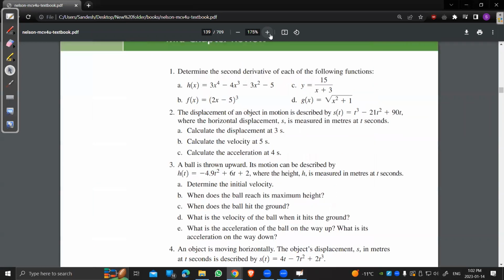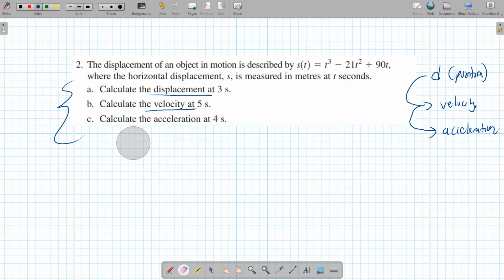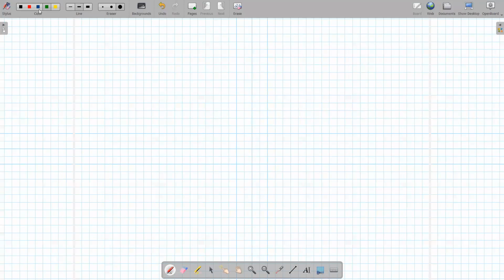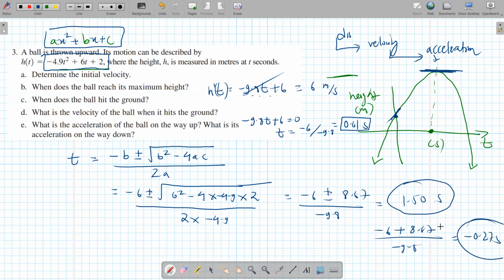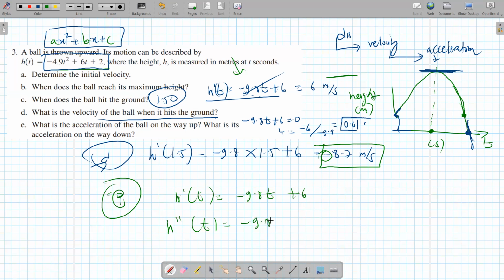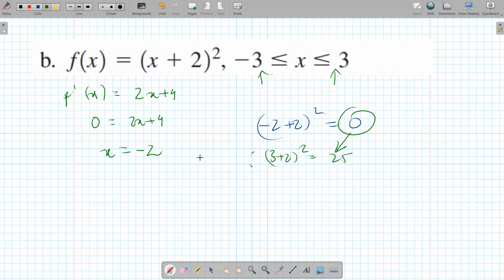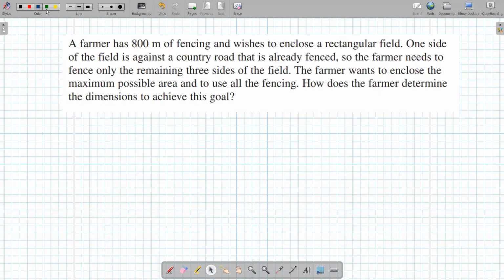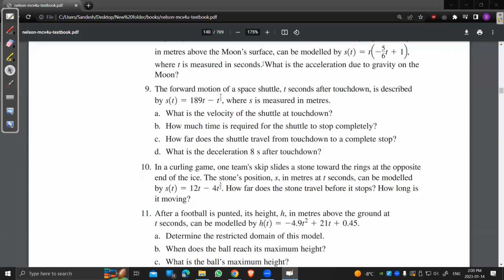Second derivative, max min